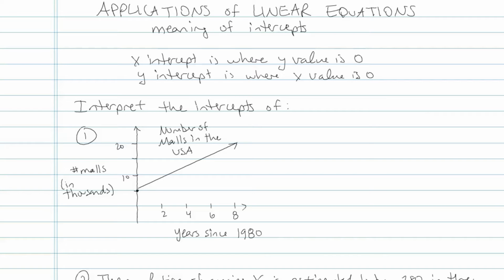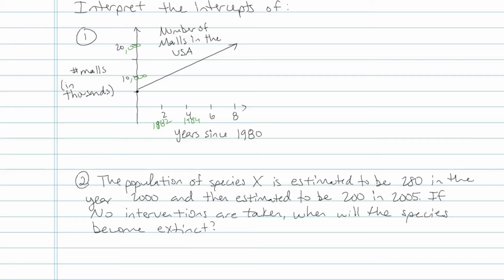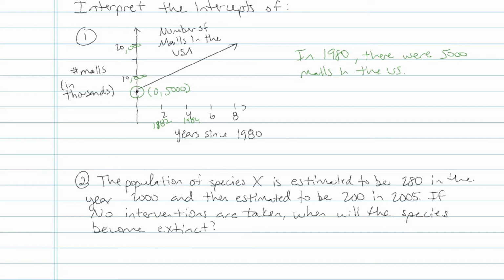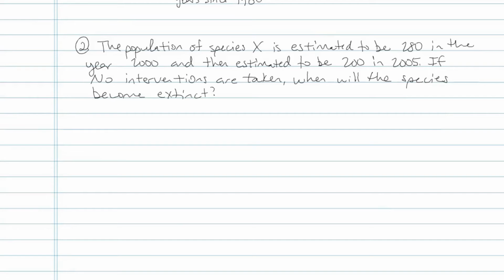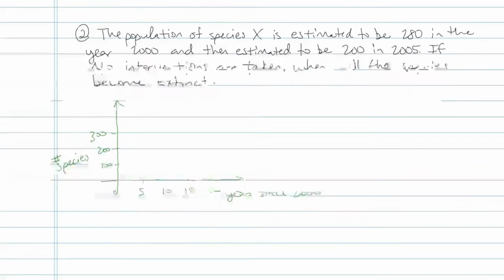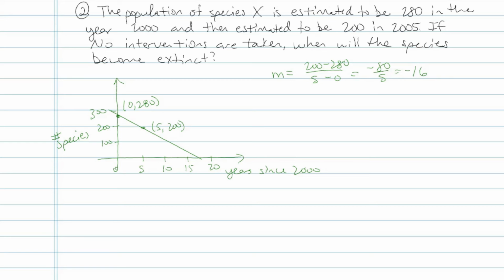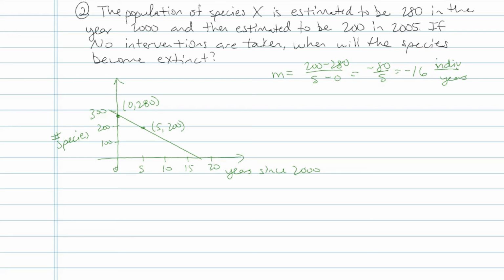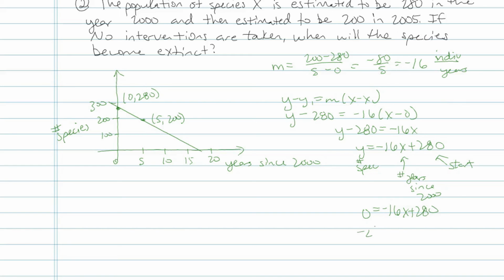Applications of Linear Equations Problem 5 Algebra 2